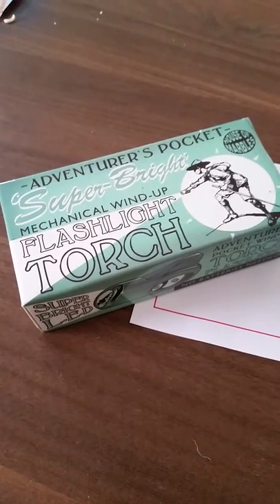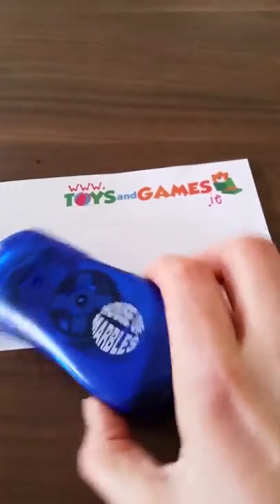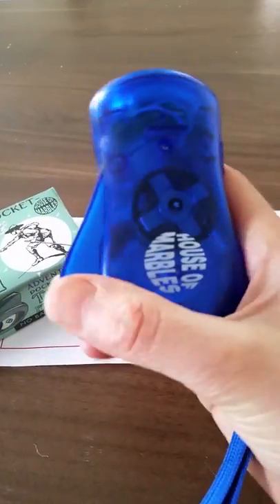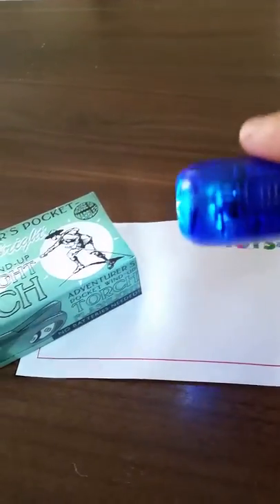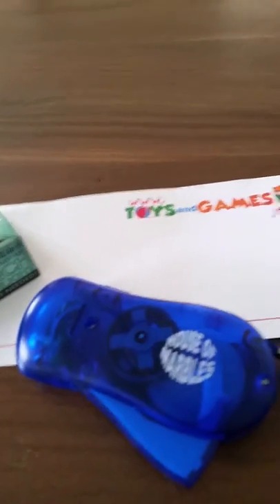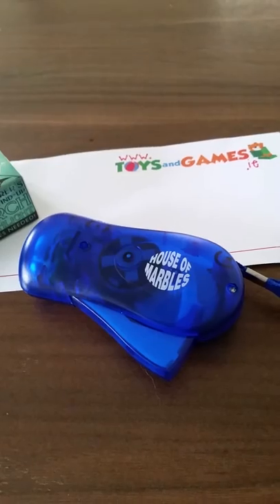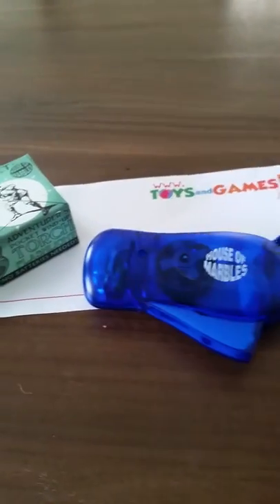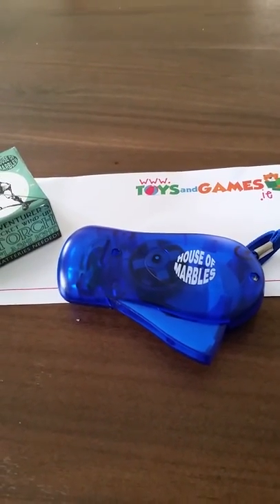Review - Mechanical Wind-up Flashlight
Mechanical Wind-up Flashlight torch review. Made by House of Marbles.